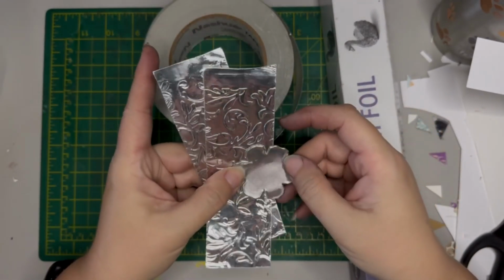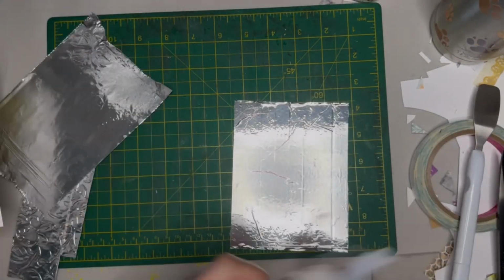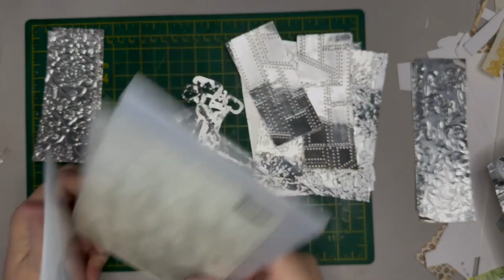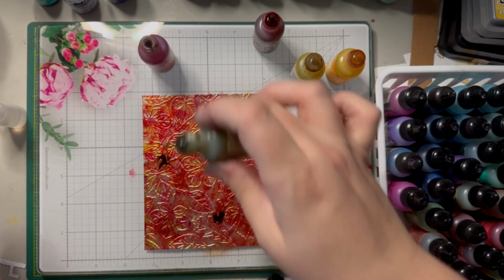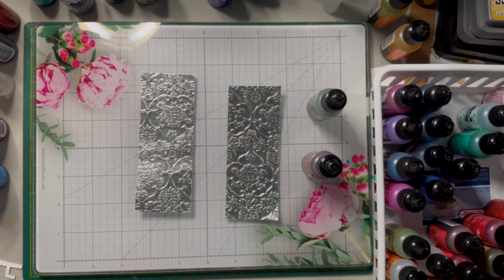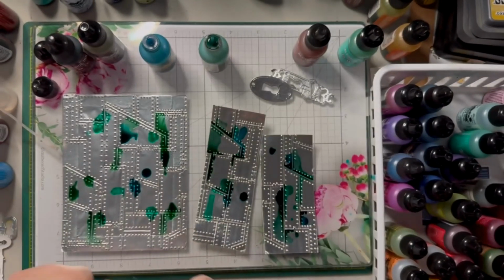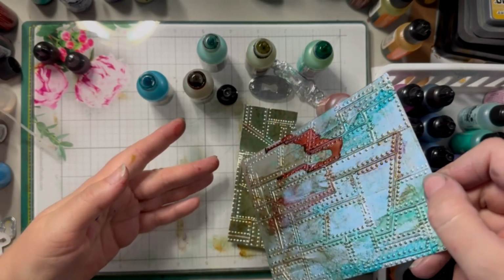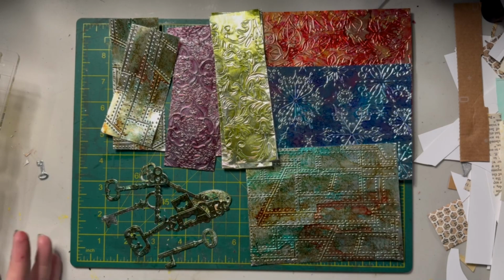Technique Time - Embossed Tin Foil Colored with Alcohol Ink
Hey Crafty People – Today I was inspired by some embossed aluminum tape I found in my use it or lose it box.  I'm going to emboss some tin foil.  I started by gluing it to cardstock and ran it through with a variety of embossing folders.  I also embossed some aluminum foil tape. And I die cut a few pieces as well.  And then I colored everything with alcohol inks.

Stuff I used in the video:

Tin foil

Aluminum foil tape

Embossing Folders:
Tim Holtz Sizzix:
Tapestry - 666388
Diamond Plate & Riveted Metal Set - 657848

Simon Says Stamp: Fanciful Flurries SF336

Darice autumn leaves

DoCrafts dies
locks and keys DOC-DIE-503236

Alcohol Inks
Sunset Orange
Butterscotch
Sunshine Yellow
Rosewood
Cranberry
Willow
Mushroom
Sailboat
Pool
Turquoise
Glacier
Aqua
Amythist
Flamingo
Currant
Slate
Lettus
Citrus
Patina
Stream
Juniper
Lake Mist
Teakwood
Rust